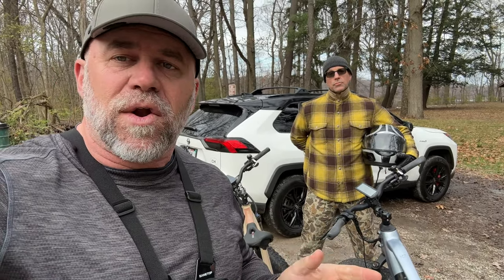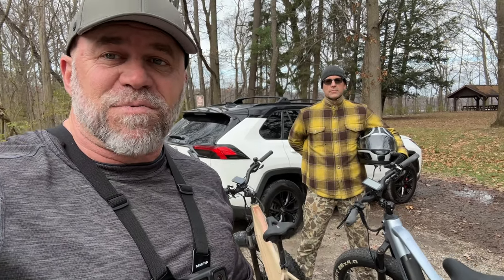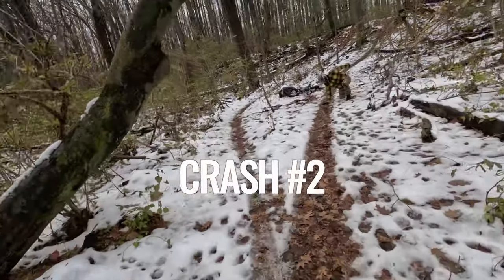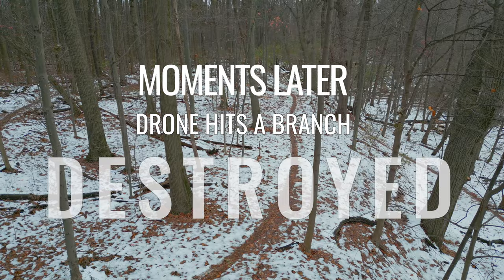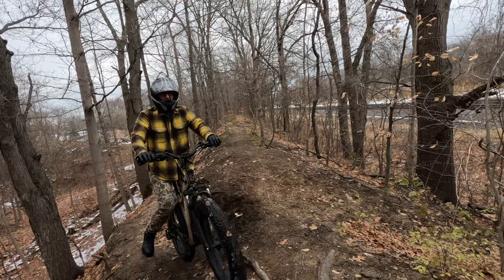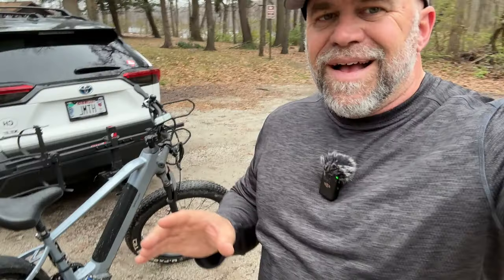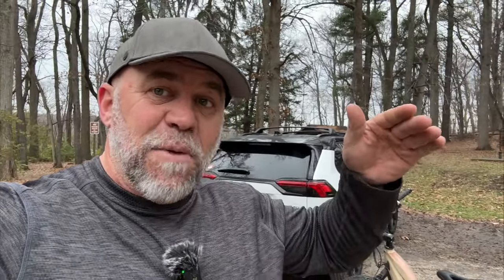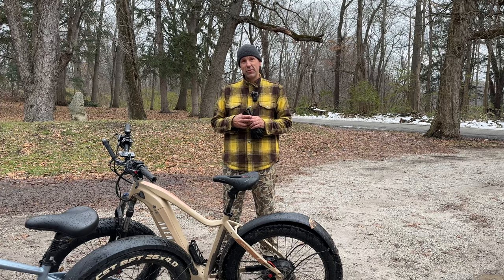Velotric Nomad 1 and Aventon Aventure hit a MTB trail.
Velotric Nomad 1 Save an additional $60 with SCOTT60

I test out my Velotric Nomad 1 Fat Tire E-bike on a Mountain Bike (MTB) Trail for the first time.  I brought a buddy along who had never ridden an e-bike or an MTB trail before, and it didn't go so well for him.  The Nomad 1 performed exactly how I thought it would while my poor Aventon Aventure took some hits.

🔥BIKE GEAR
Hollywood Bike Rack

velotric nomad bike